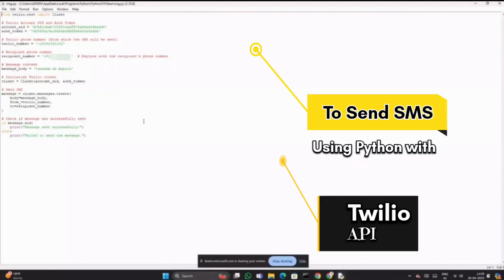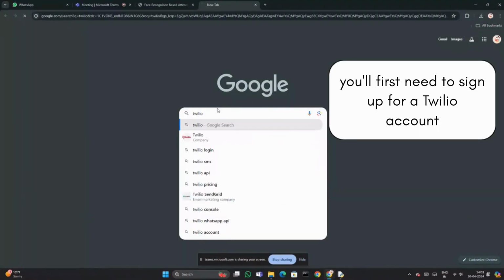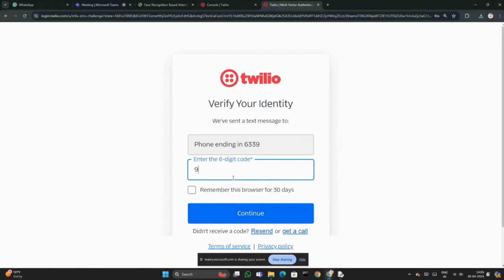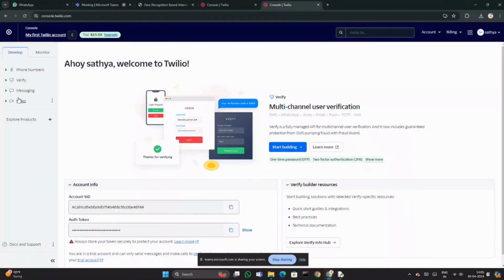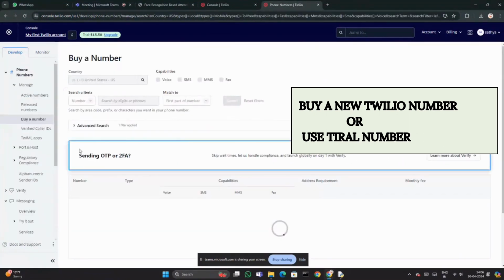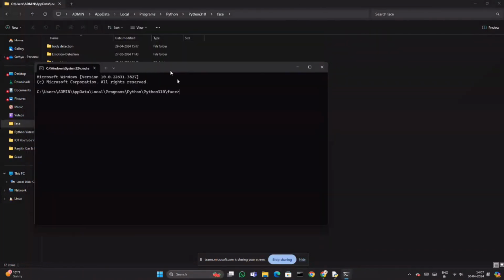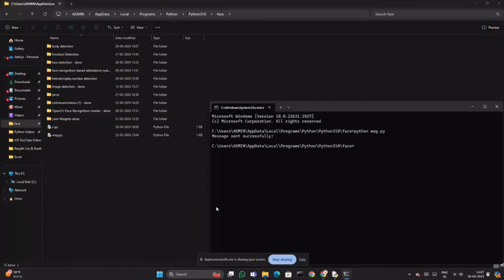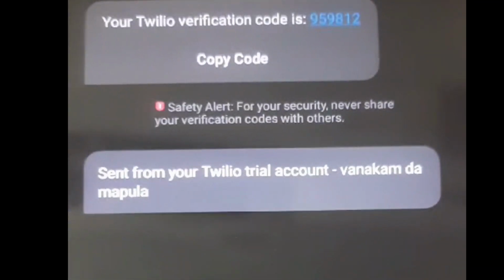Sending SMS using Python || Twilio API || Python Project || MRL Tech Solution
This video demonstrates how to send SMS messages in Python using the Twilio API in this step-by-step tutorial. We'll guide you through setting up your Twilio account, installing the necessary Python packages, and writing the code to send messages. Perfect for beginners and intermediate programmers alike, this video covers all you need to get started with automating SMS notifications. Dive into the world of APIs and Python with us and enhance your programming skills today.